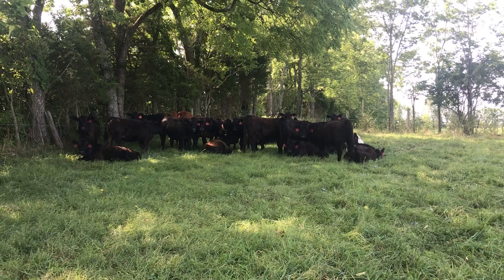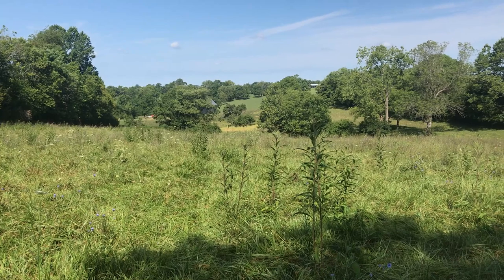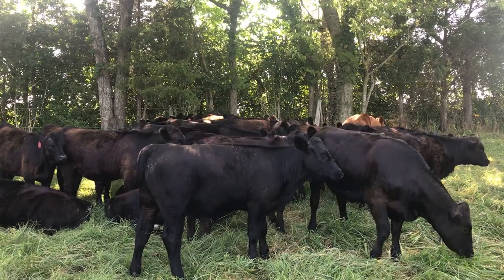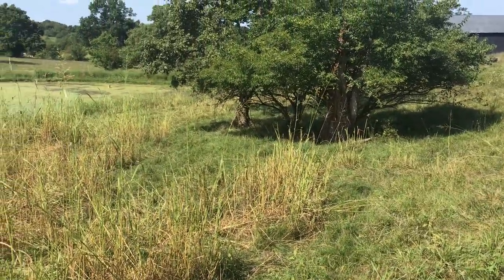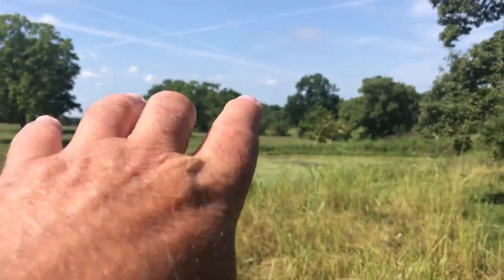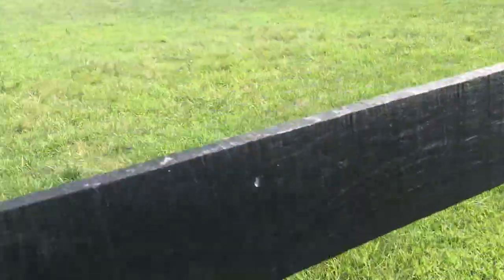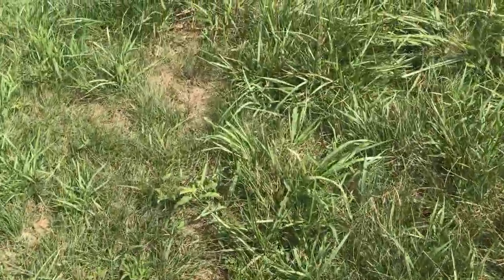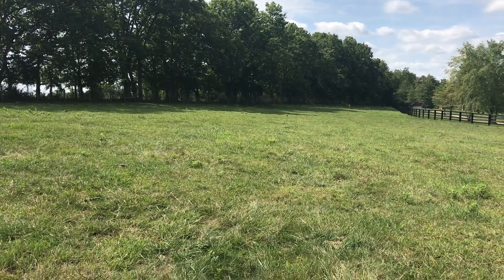I Bought a Farm...Now What? 25. Good Lesson on Stocking Rate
Dr. Les checks the heifers and inventories the grass on August 5th. Good discussion on the impact of stocking rate and grazing strategies on available grass.